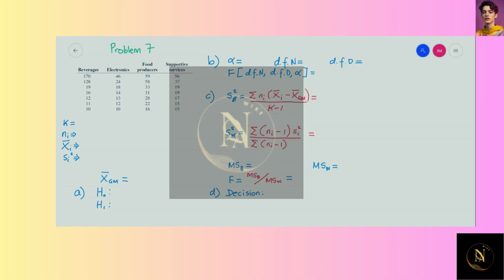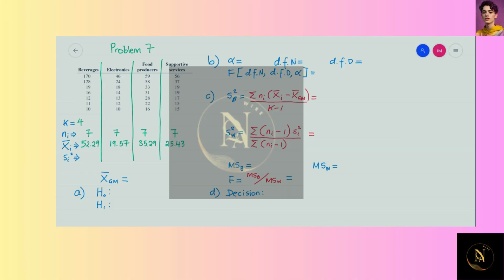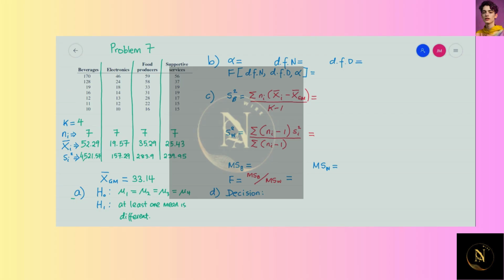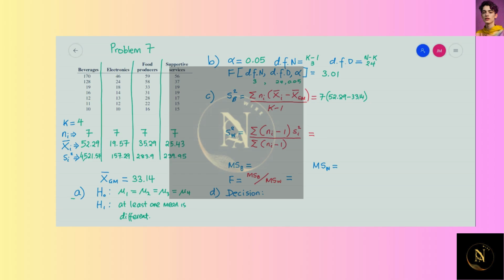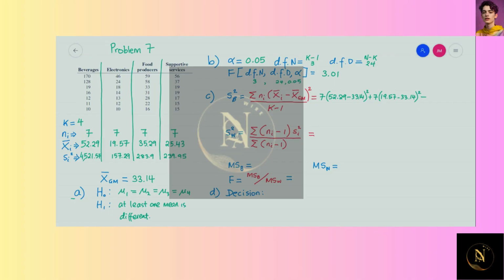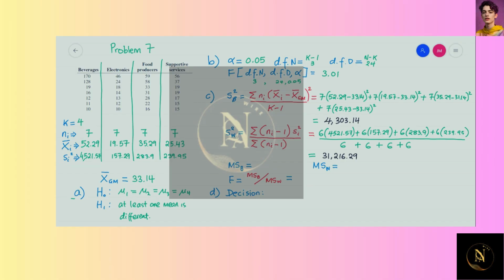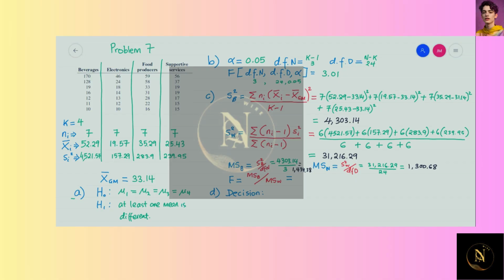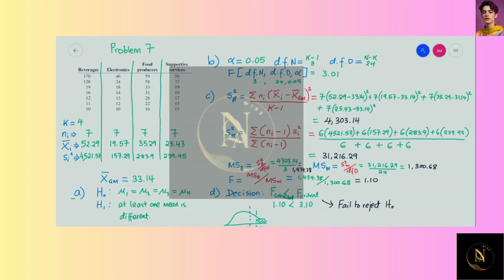For Exercises 7 through assume that all variables are normally distributed, that the samples are ind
For Exercises 7 through assume that all variables are normally distributed, that the samples are independent, that the population variances are equal, and that the samples are simple random samples, one from each of the populations. Also, for each exercise, perform the following steps. a. State the hypotheses and identify the claim. b. Find the critical value. c. Compute the test value. d. Make the decision. e. Summarize the results, and explain where the differences in the means are. Use the traditional method of hypothesis testing unless otherwise specified. Leading Businesses The following data show the yearly budgets for leading business sectors in the United States. At is there a significant difference in the mean budgets of the business sectors? The data are in thousands of dollars. Leading Businesses The following data show the yearly budgets for leading business sectors in the United States. At is there a significant difference in the mean budgets of the business sectors? The data are in thousands of dollars. (TABLE NOT COPY)